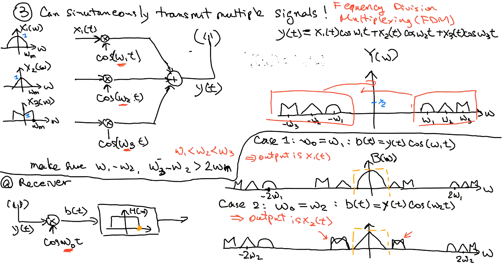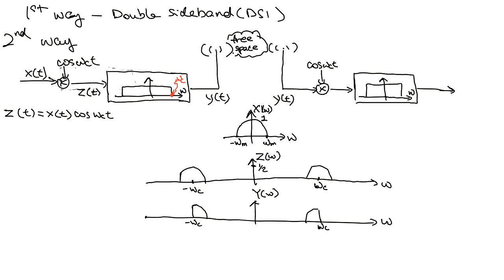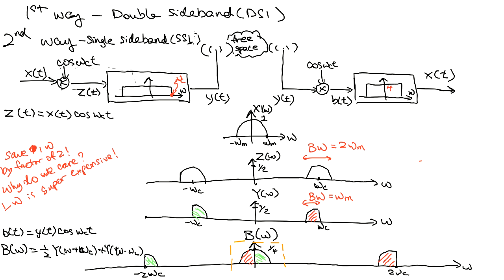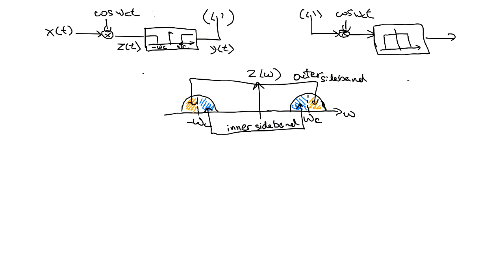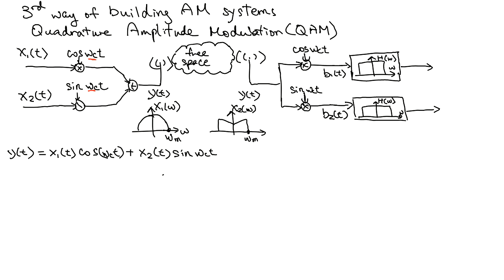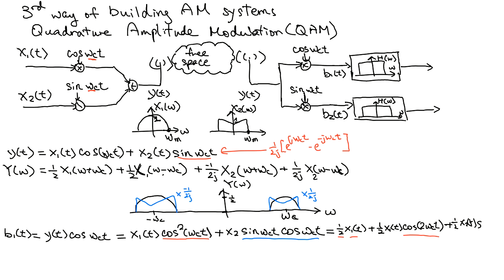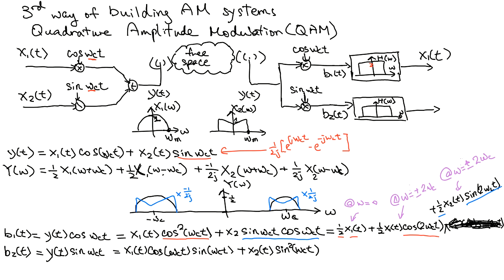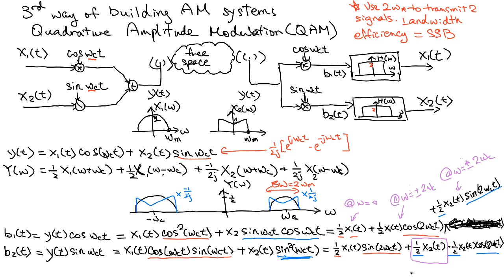Linear Systems and Signal Processing Lec 4-2 Electrical Engineering